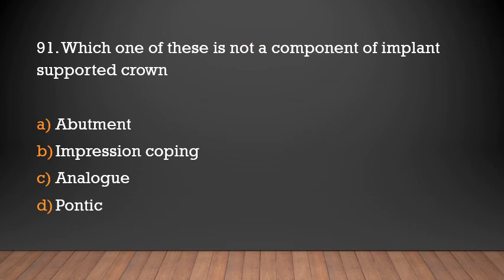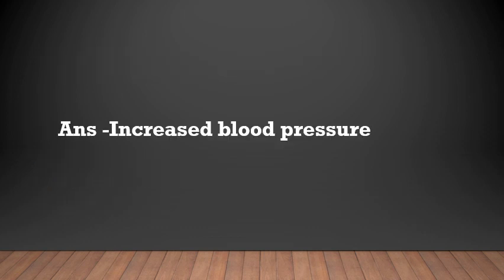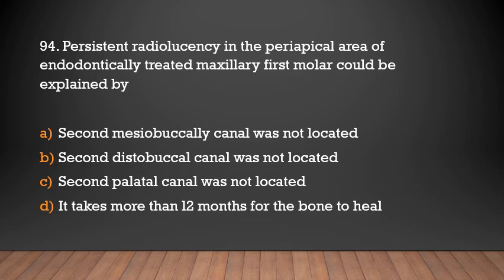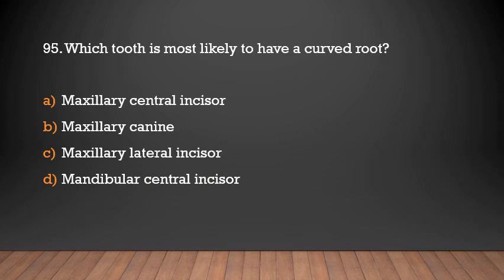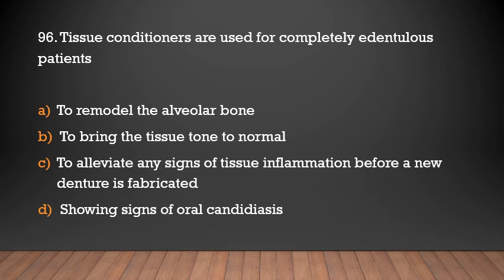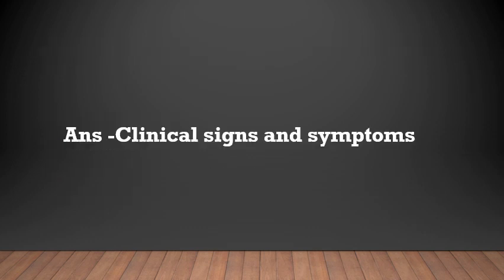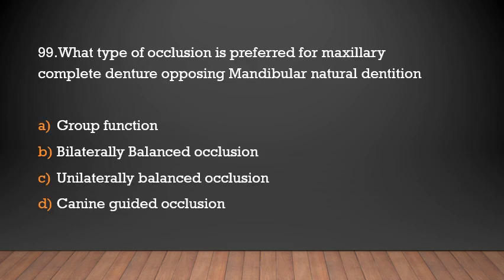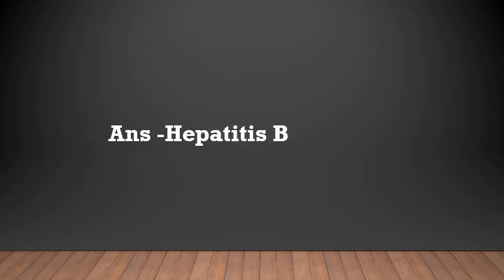HPSC Dental surgeon exams/Previous year questions - Part 10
AZDentistry dentalexam hpsc haryanapsc pscdentalsurgeon oral govtjobs2021 dentalpsc dentalindia haryanajobs# NEET MDS#dentalclasses#